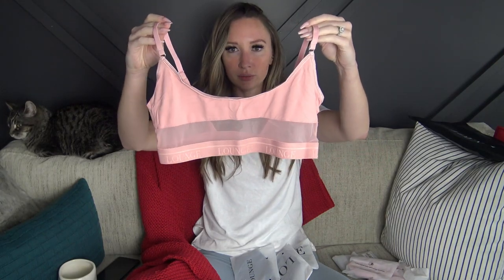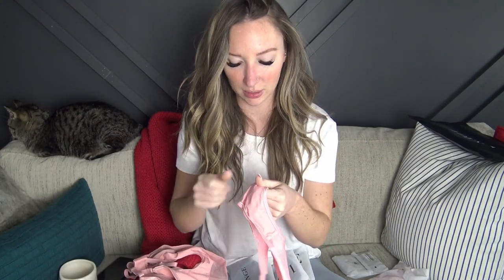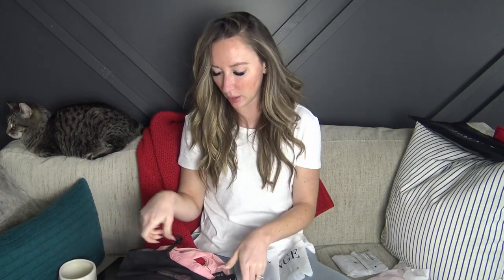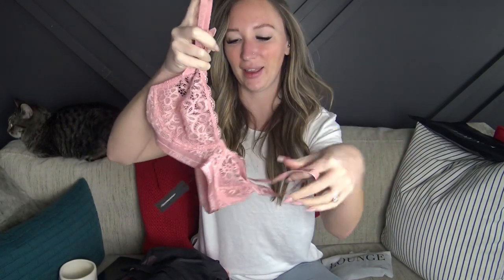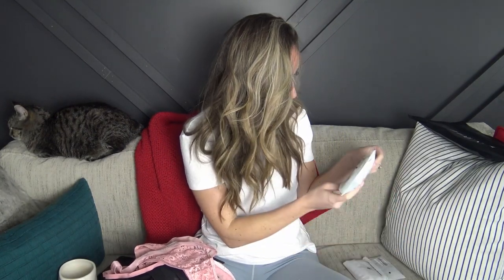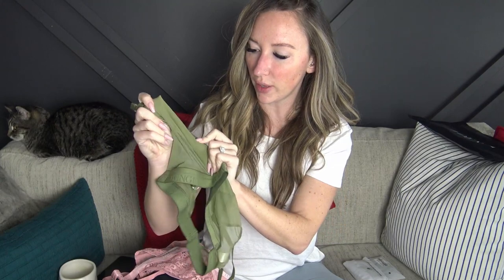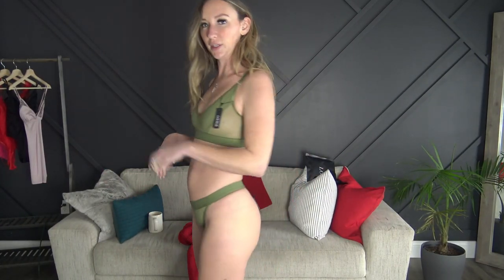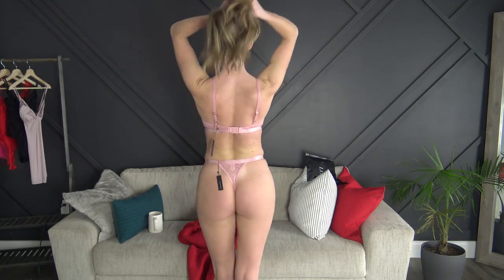$200 Lounge Black Friday Haul!! Is it a rip off??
Lounge Black Friday sale haul. Is it worth the $$ or just cheap??